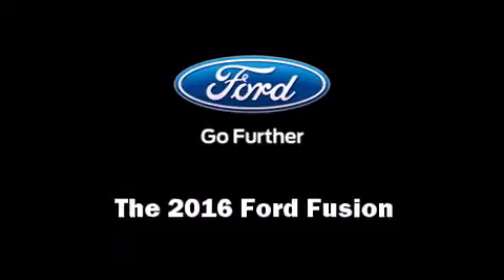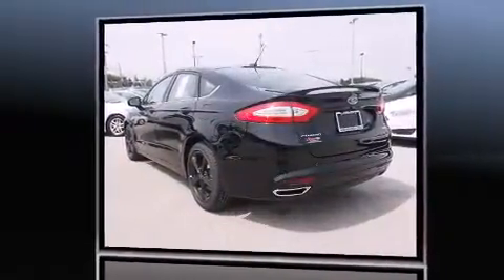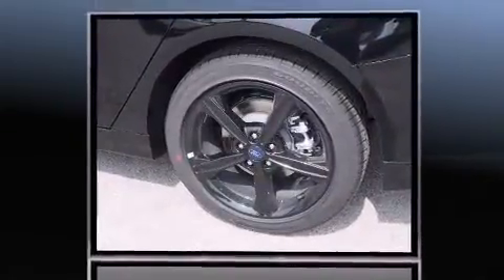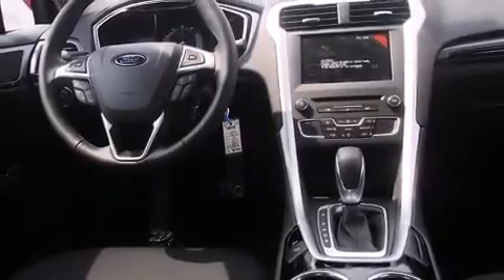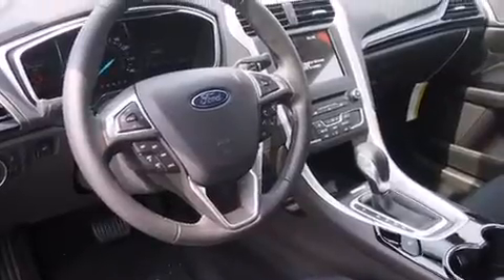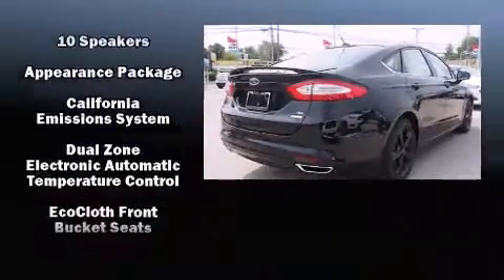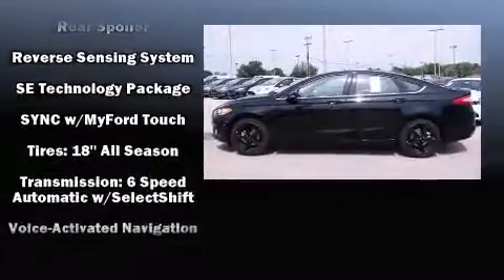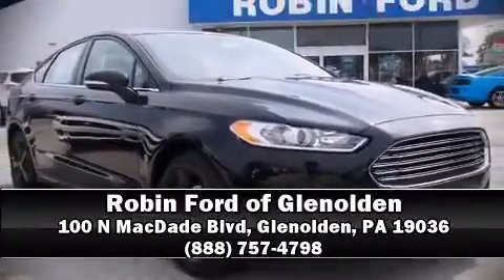2016 Ford Fusion SE in Glenolden, PA 19036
Robin Ford of Glenolden
100 N MacDade Blvd
in Glenolden, PA 19036

The 2016 Ford Fusion. It features a front-wheel-drive platform, an automatic transmission, and a 2 liter 4 cylinder engine. A turbocharger is also included as an economical means of increasing performance. It's equipped with tons of terrific amenities, but it won't break your budget. Such as remote keyless entry, adjustable headrests in all seating positions, a trip computer, power front seats, automatic temperature control, heated door mirrors, an overhead console, and power windows. Audio features include a CD player with MP3 capability, steering wheel mounted audio controls, and 10 speakers, providing excellent sound throughout the cabin. Safety equipment has been integrated throughout, including: dual front impact airbags, head curtain airbags, traction control, brake assist, a security system, and 4 wheel disc brakes with ABS. With electronic stability control supplementing mechanical systems, you'll maintain precise command of the roadway. We pride ourselves in consistently exceeding our customer's expectations. Stop by our dealership or give us a call for more information.